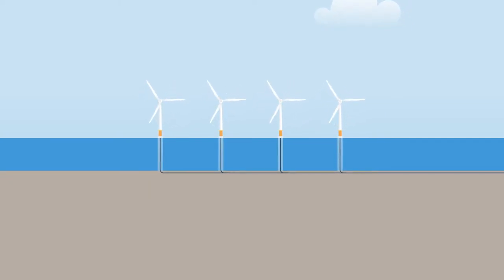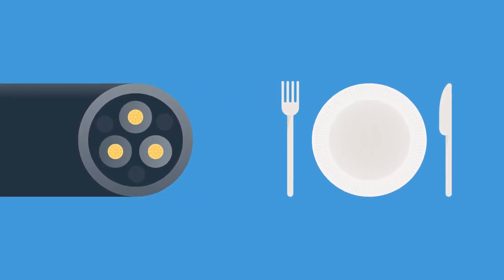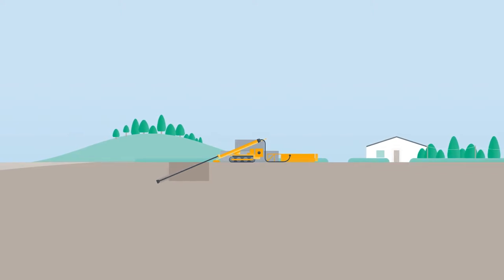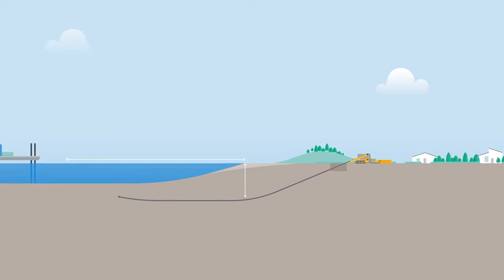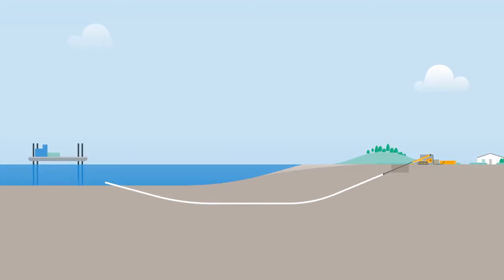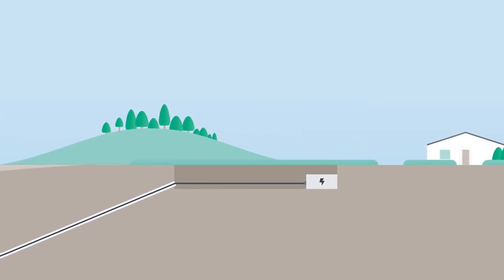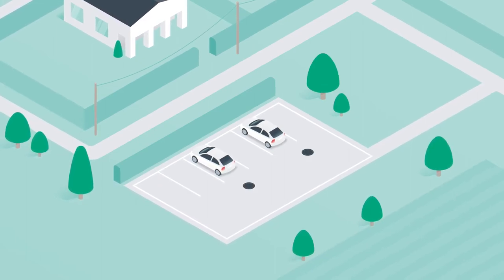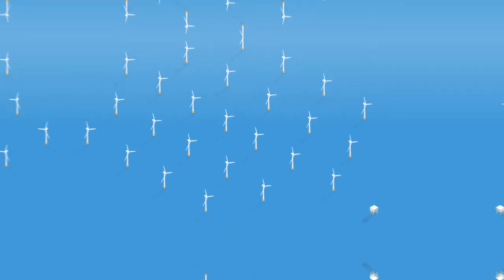Landfall: bringing power to shore using horizontal directional drilling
Landfall refers to the point at which the cables carrying power from an offshore wind farm reach the shore. In this animation, we explain how a technique called horizontal directional drilling (HDD) can be used to make landfall. This method is an alternative to direct burial, which involves burying the cable in a trench.